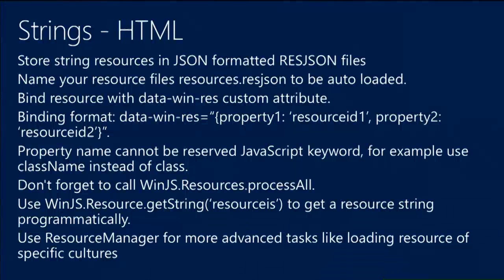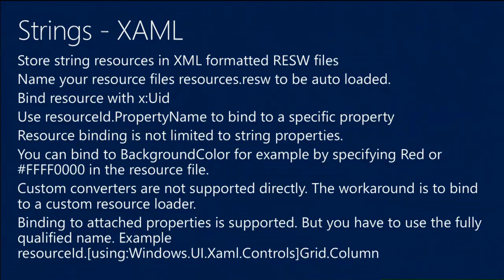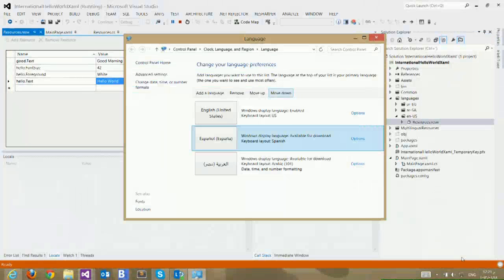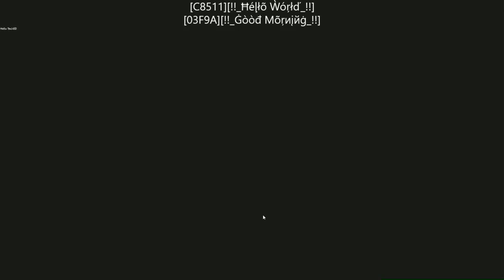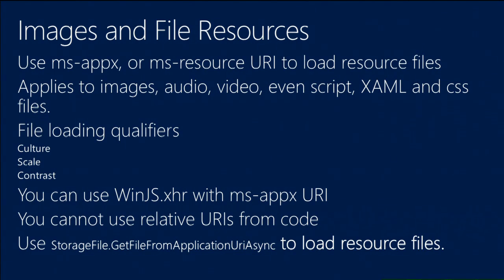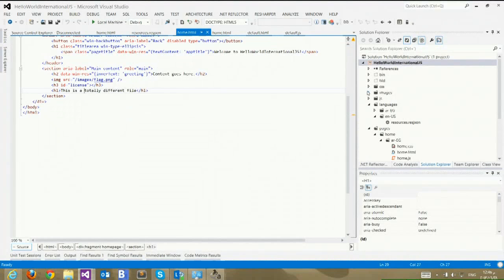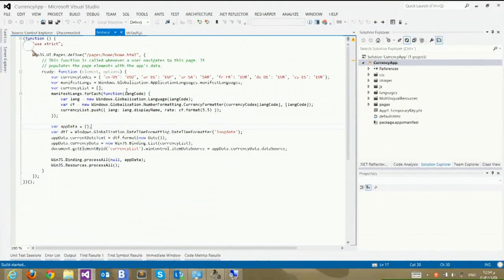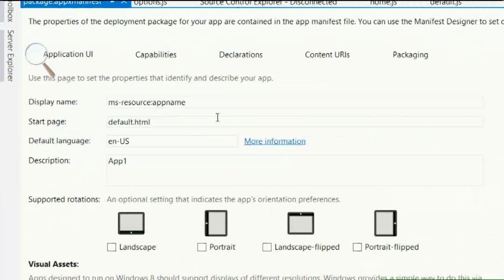TechEd Europe 2013 Tips and Tricks for Building Real World International Windows Store Apps